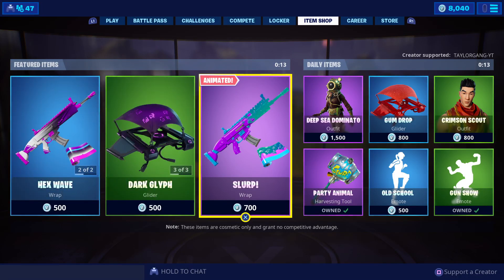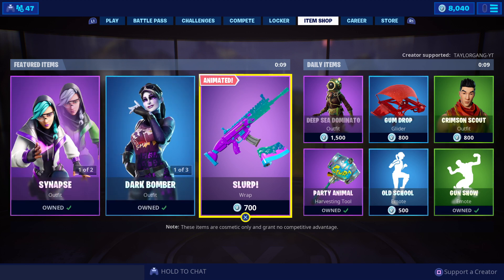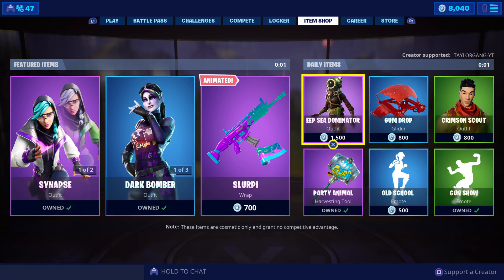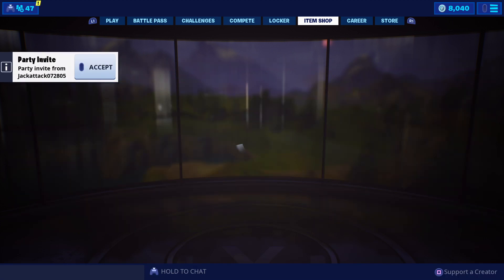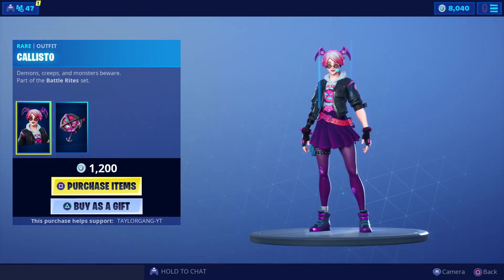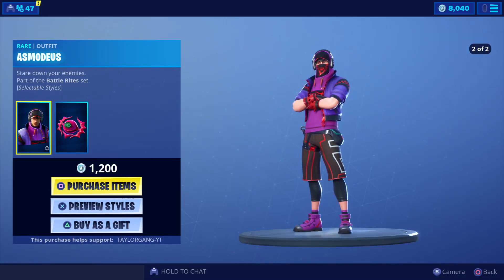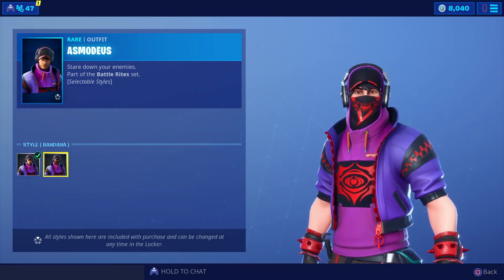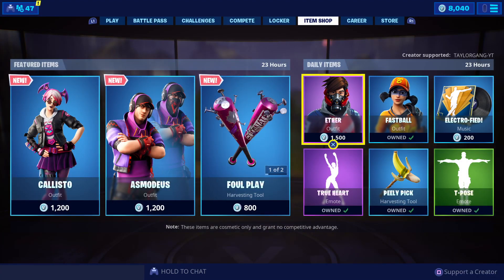Fortnite Item Shop *NEW* CALLISTO and ASMODEUS! FOUL PLAY Harvesting Tool! (June 17)